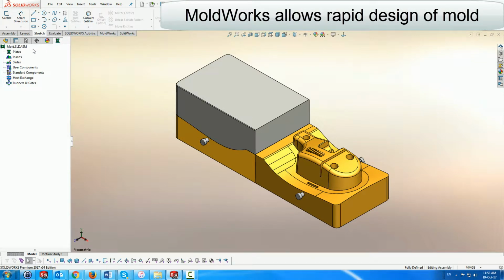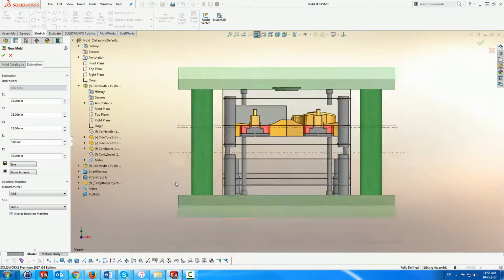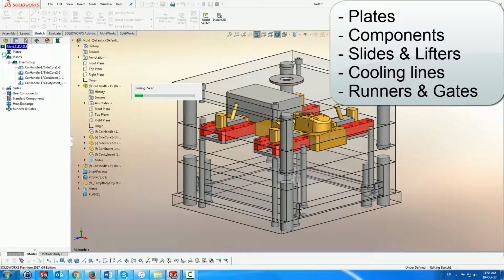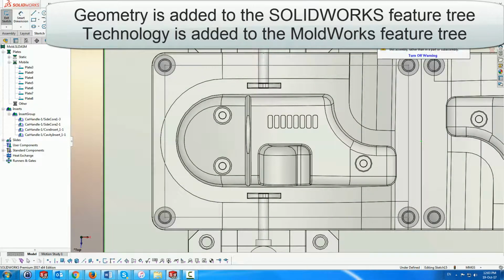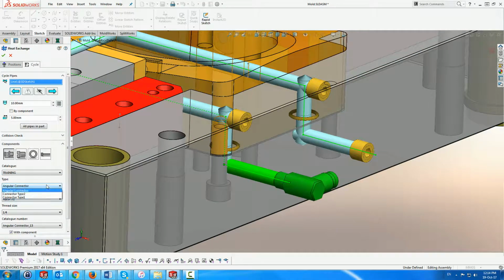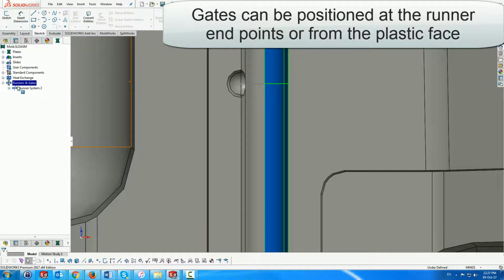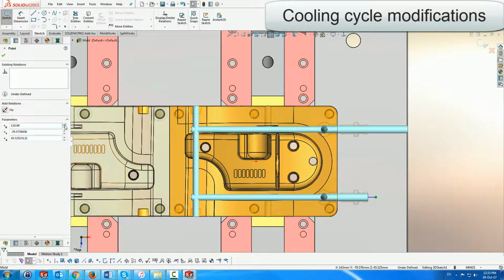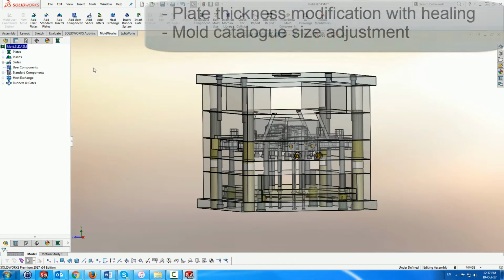MoldWorks Overview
MoldWorks creates and details a mold tool from internal catalogue library or legacy assembly using specialized menus divided into modules for Component design, Cooling, Runners & Gates, Slides & Lifters etc. resulting in pure SOLIDWORKS geometry maintaining mold coherence throughout the process.